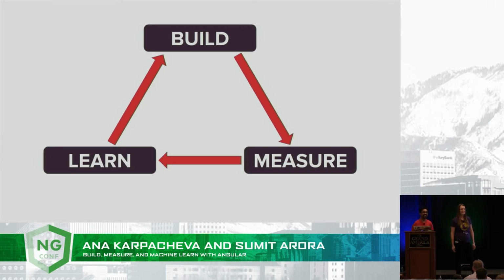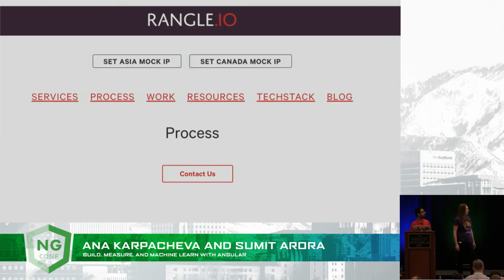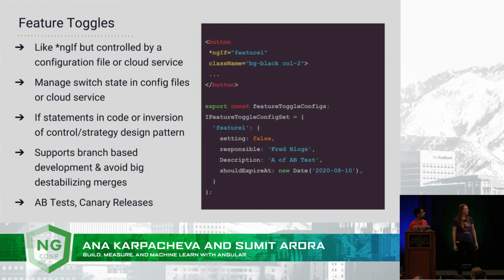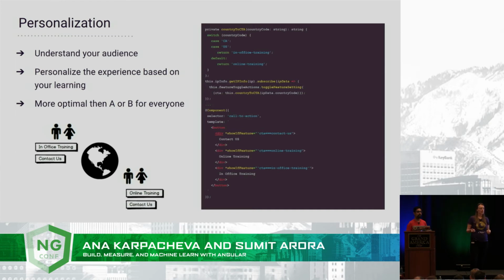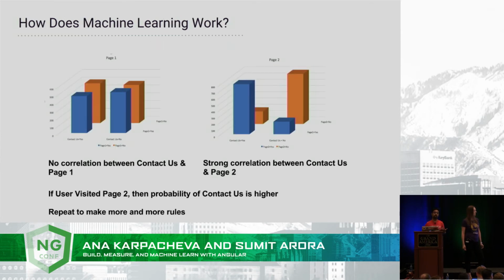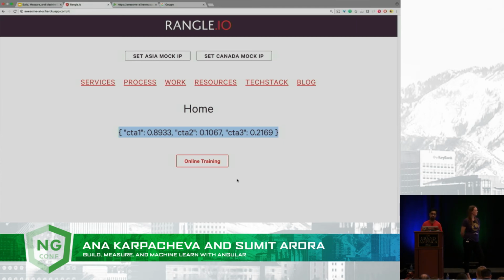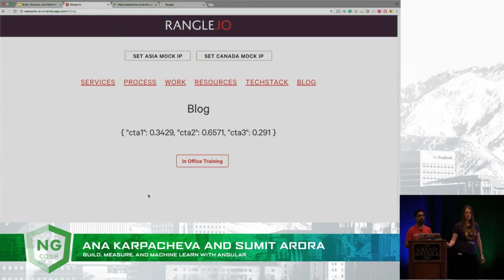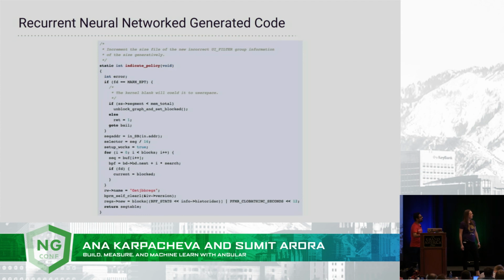Build, Measure, and Machine Learn with Angular - Anna Karpacheva & Sumit Arora